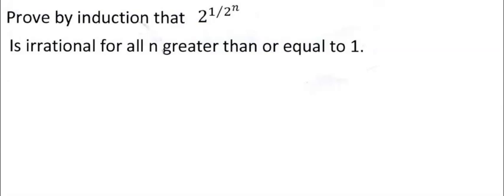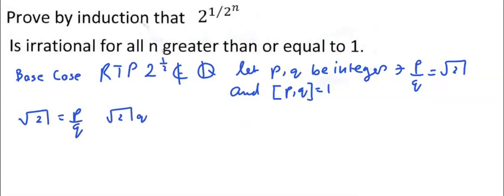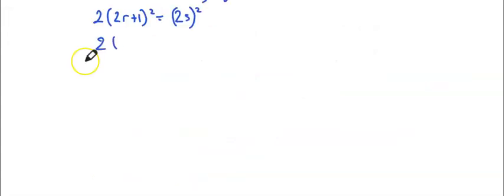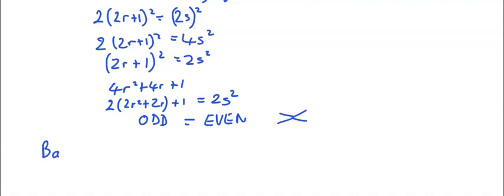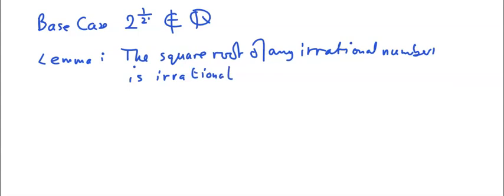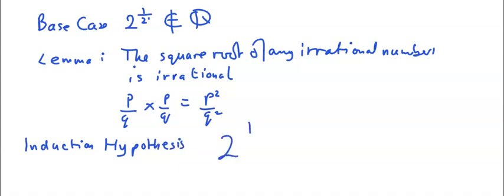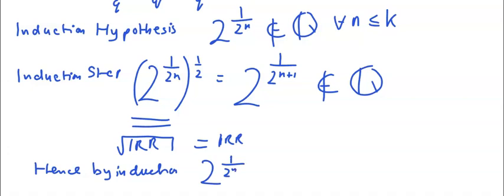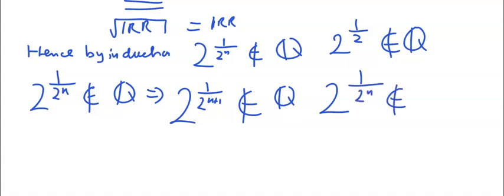Proving the irrationality of numbers of the form 2^(1/2^n) by induction.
Proof of irrationality by induction.